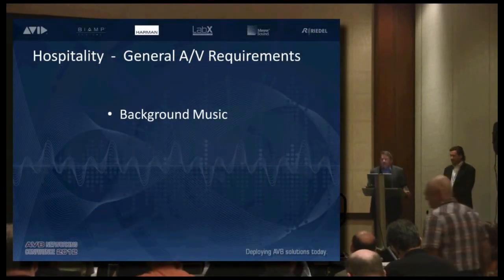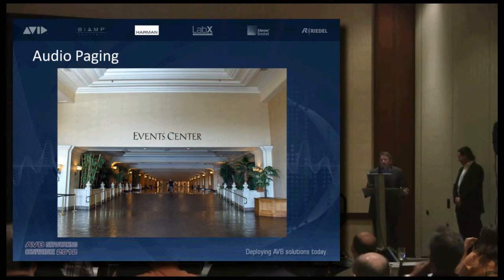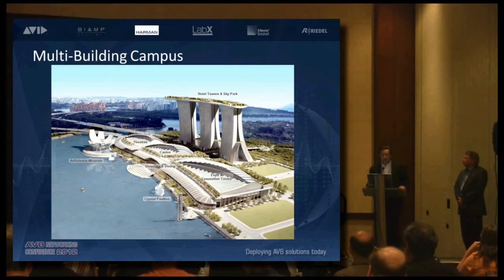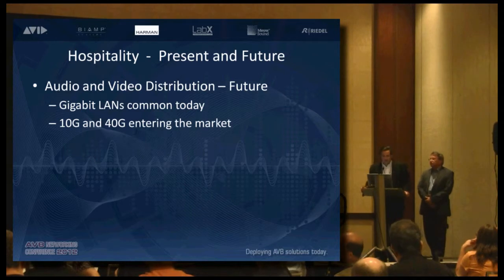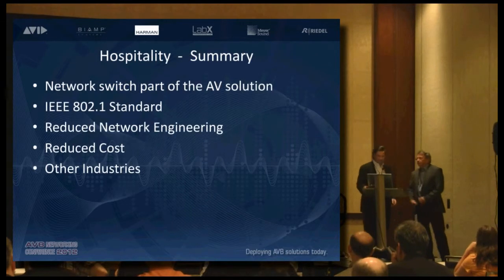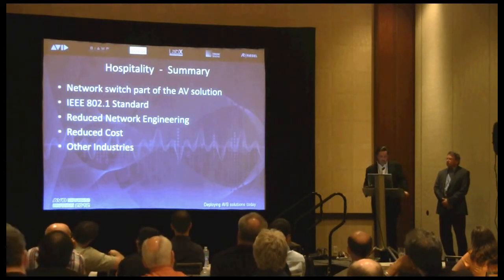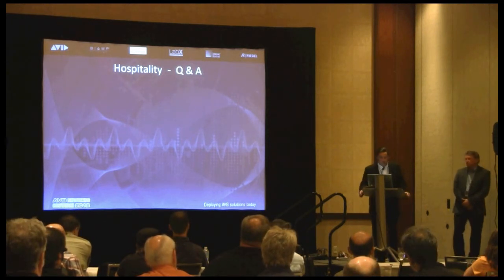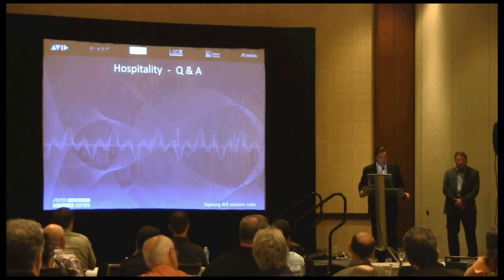Part 6 - AVB in hospitality systems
Rex Reed, Business Segment Manager for BSS Audio and dbx is joined by Michael Cusick, President, Specialized Audio Video Inc to discuss AVB networking in hospitality systems.